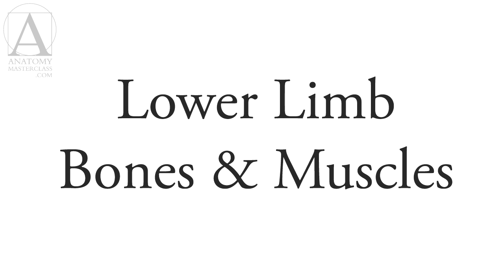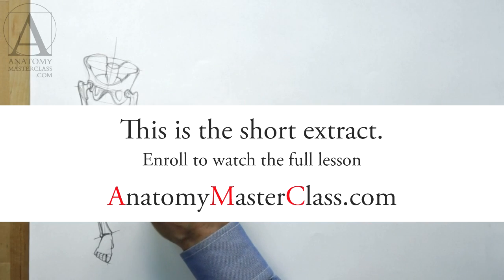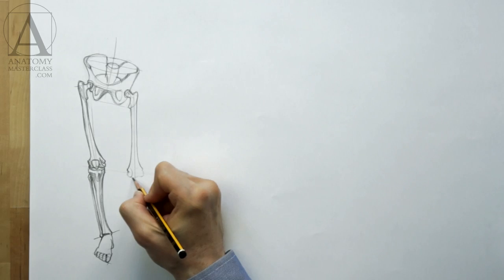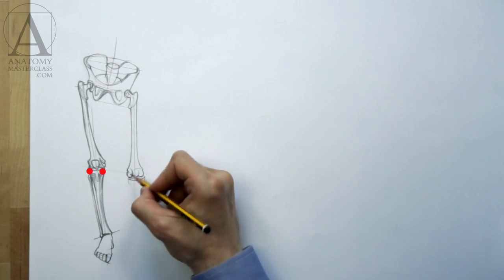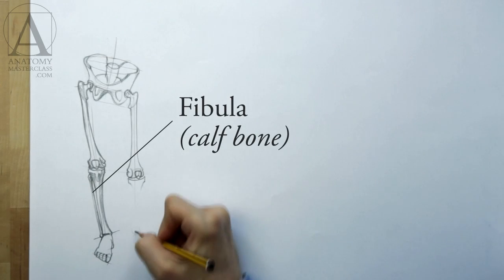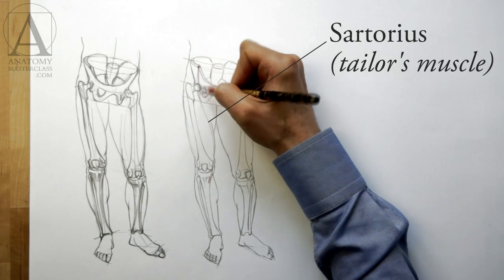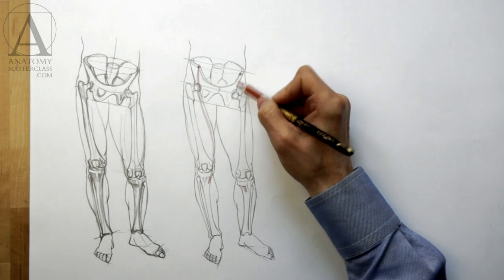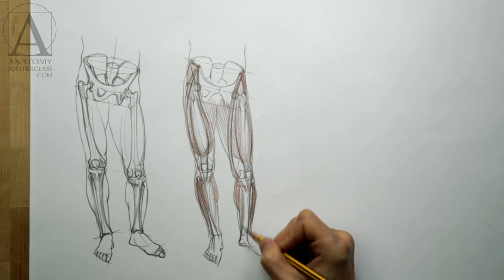Anatomy of the Leg - Anatomy Master Class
- Discover Anatomy of the Leg - Anatomy Video Lesson for Figurative Artists